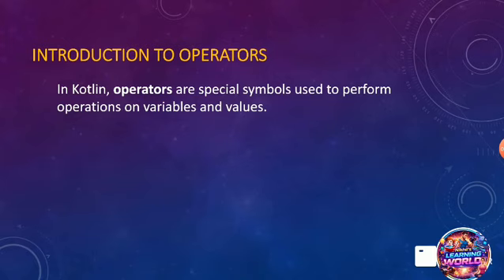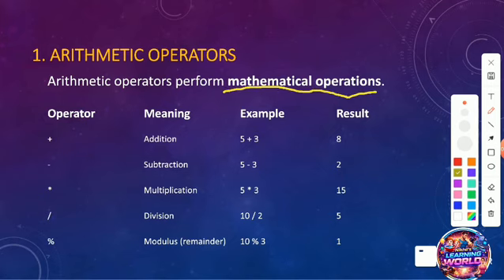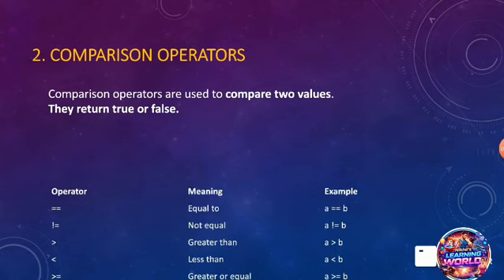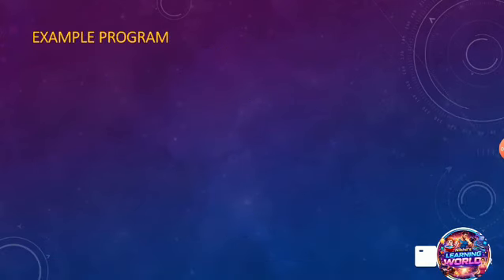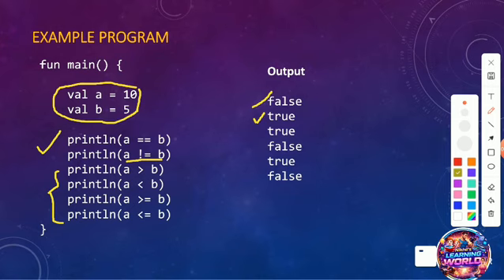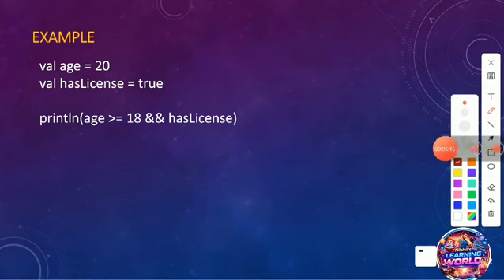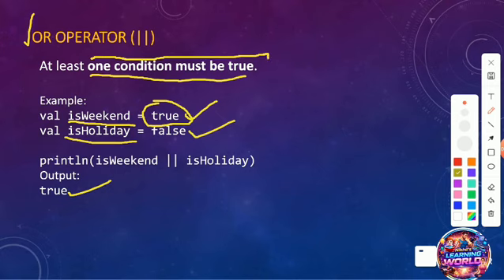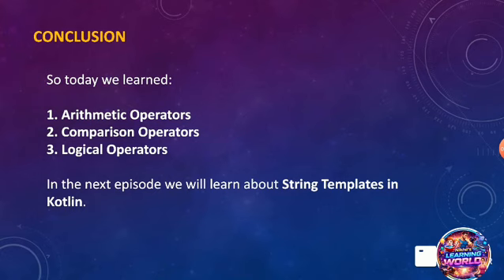Episode 05 | Operators in Kotlin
🚀 Welcome to Nikhil's Learning World!

In this episode of the Kotlin Beginner Series, we explore one of the most important fundamentals of programming — Operators in Kotlin.

Operators allow us to perform mathematical calculations, comparisons, and logical decision-making in our programs. Understanding operators is essential before moving on to conditions, loops, and real-world logic building.

In this tutorial, you will learn three major types of Kotlin operators with simple examples.

📚 Topics Covered

✔ Arithmetic Operators

Addition

Subtraction

Multiplication

Division

Modulus

✔ Comparison Operators

Equal to

Greater than

Less than

Greater than or equal

Less than or equal

✔ Logical Operators

AND &&

OR ||

NOT !

Learn how Kotlin makes string handling easier using $variable and ${expression}.

kotlin string comparison tutorial
kotlin android development
kotlin coding tutorial
kotlin programming basics
android development kotlin
kotlin tutorial for beginners 2026
kotlin compare strings
kotlin programming
android kotlin tutorial
kotlin course for beginer